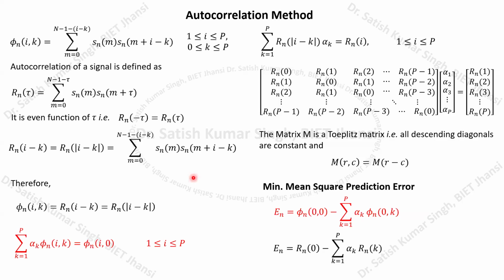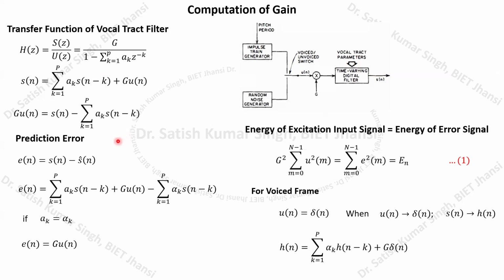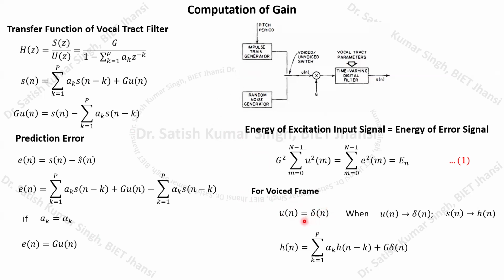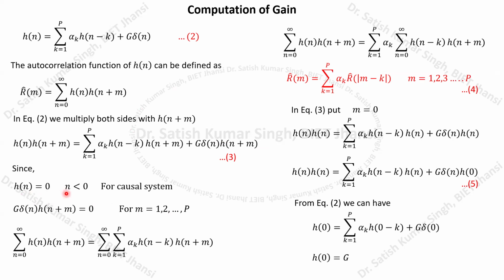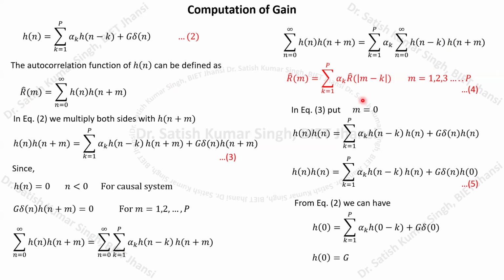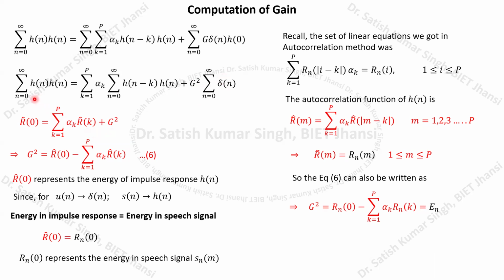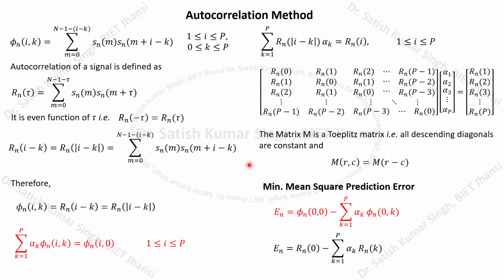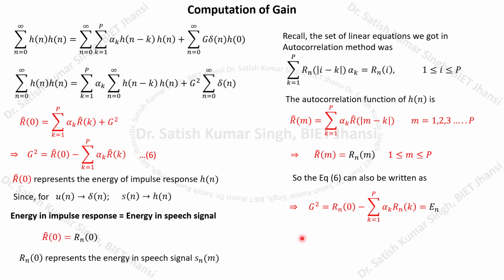Speech Processing | Computation of Gain of Speech Production Model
In this lecture, the equation for the gain parameter of speech production model has been derived.